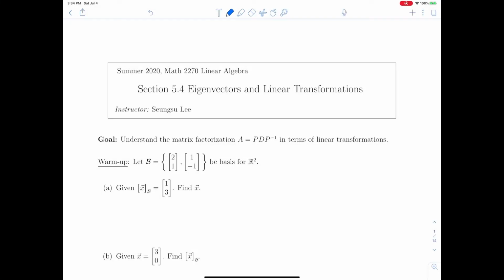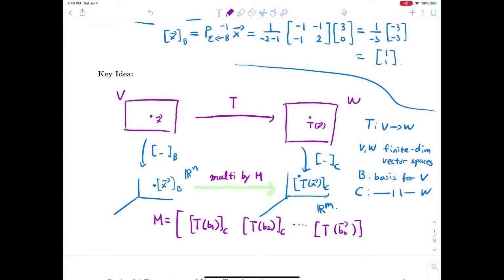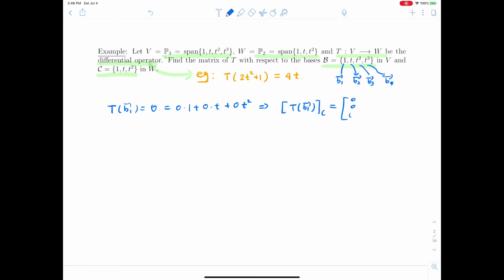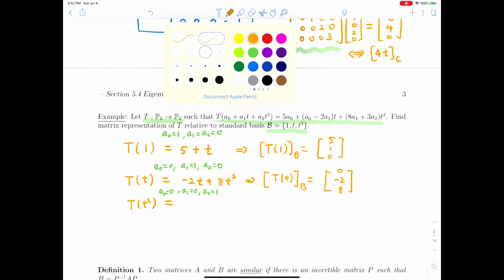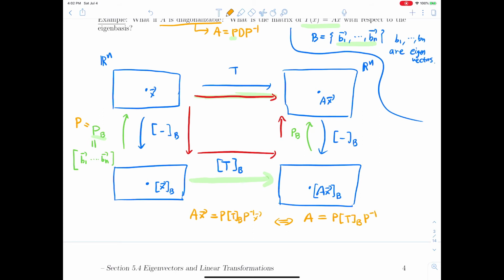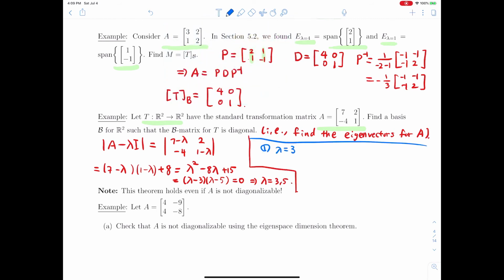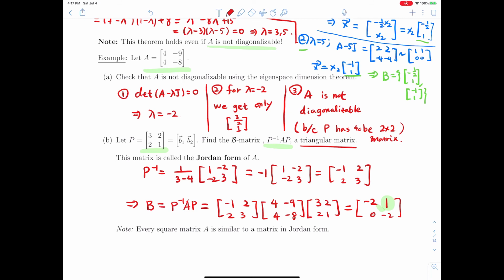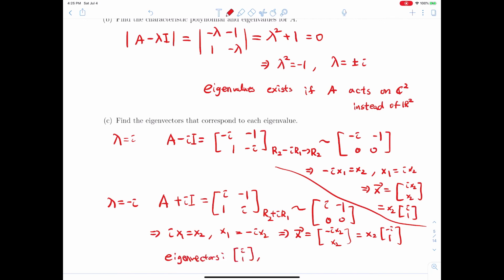5.4 & 5.5 Eigenvectors and Linear Transformation, Complex Eigenvalues